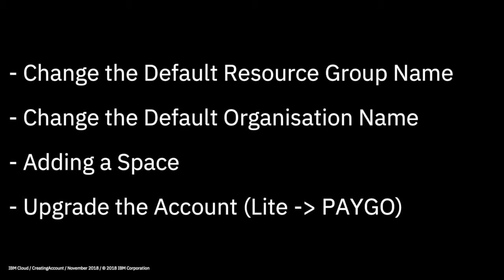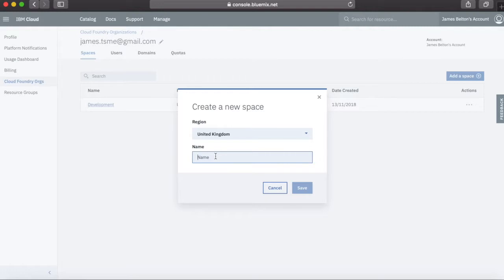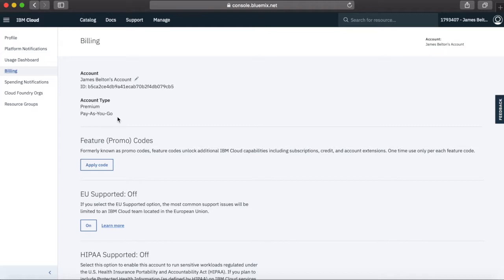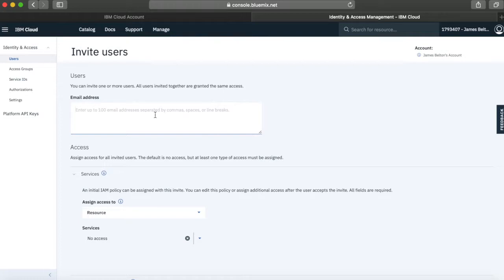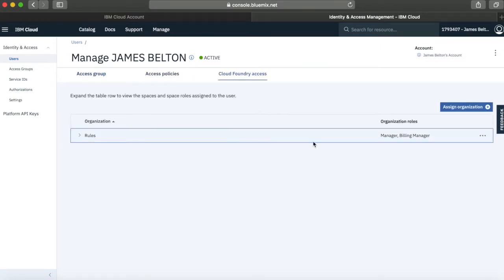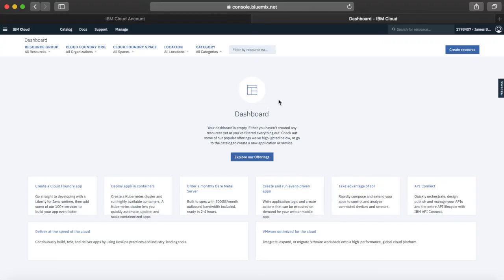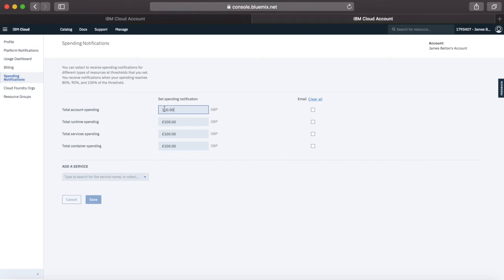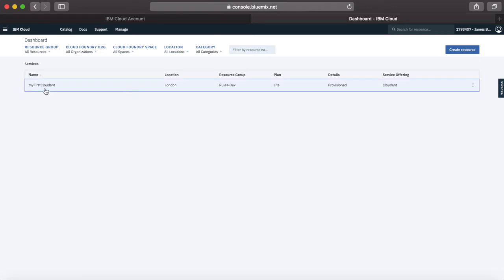IBM Cloud Foundation Skills Series - Your IBM Cloud Account: The First 60 Mins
You have your IBM Cloud account... what do you need to do first? You could get on and create apps and services but here's a guide to setting up your Resource Groups, Organizations, Spaces and inviting users.